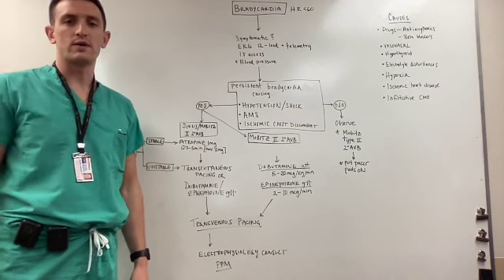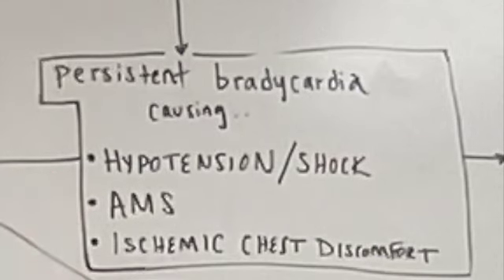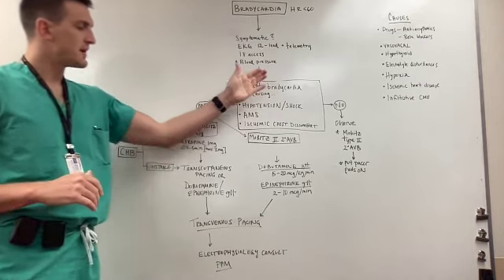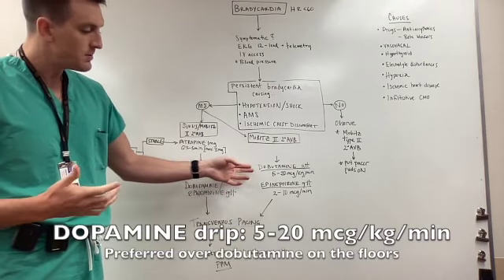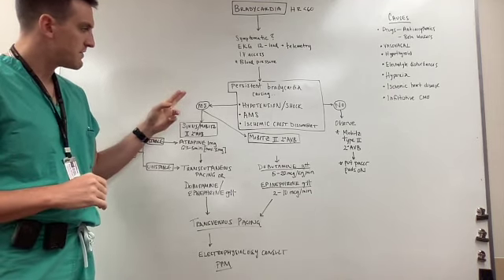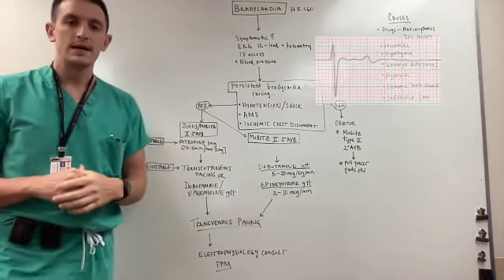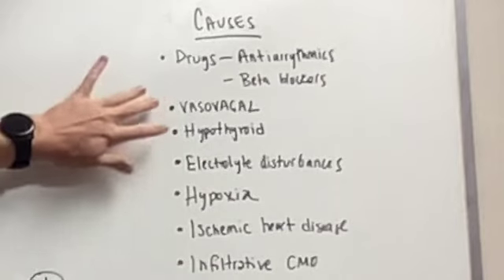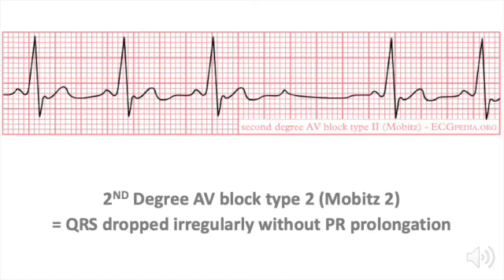Overnight Series: Bradycardia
Part of our Overnight Series, in this video Dr. Brad Money from the University of South Florida Internal Medicine Residency program discusses the initial evaluation and management of the patient with bradycardia. In particular:
1. Identifying stable vs unstable bradycardia
2. Initiating a chemical vs electrical response to patients with symptomatic bradycardia
3. Recognizing reversible causes of bradycardia